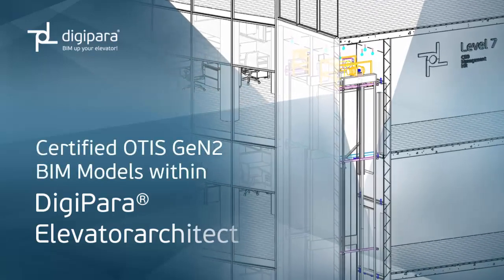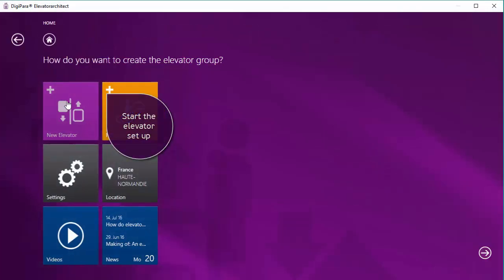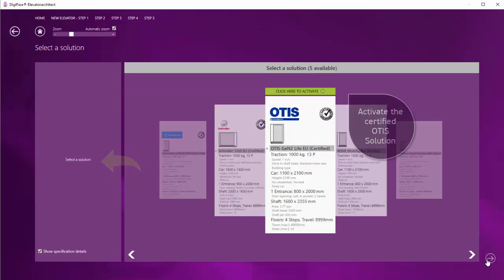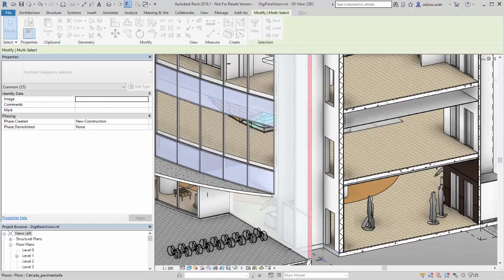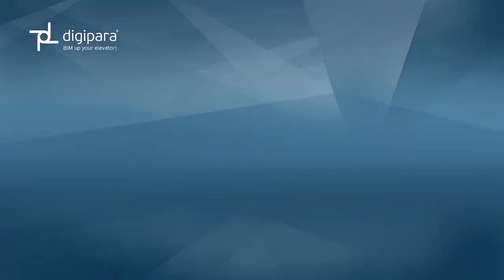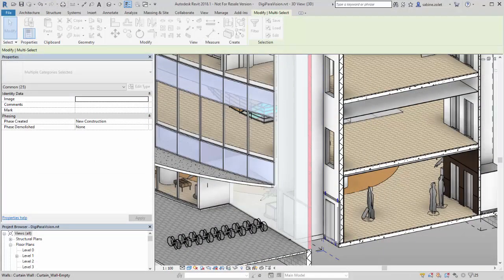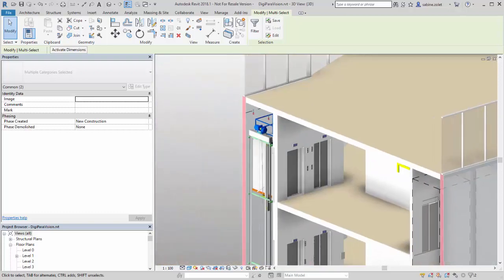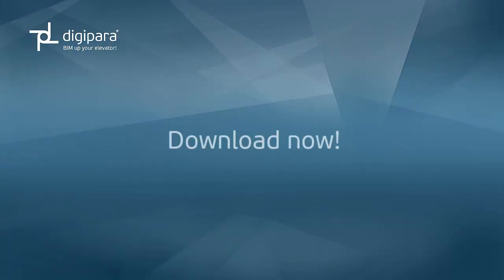Certified OTIS GeN2 BIM Models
OTIS Certified BIM Models for DigiPara Elevatorarchitect.
Available for Europe in LOD100 and LOD300.

- OTIS GeN2 Life
- OTIS GeN2 Stream
- OTIS Genesis
- OTIS GeN2 Robusta
- OTIS GeN2 Bedlift